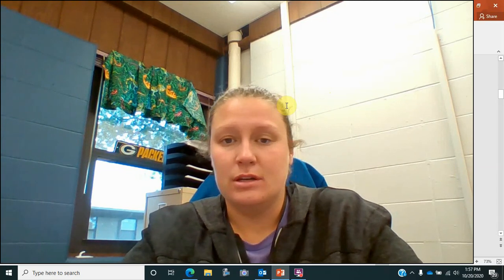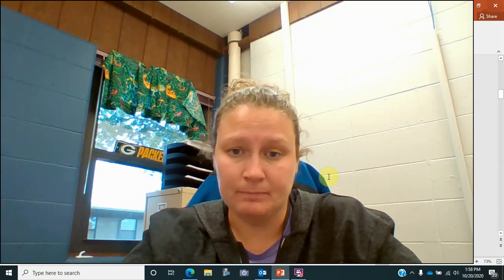Gerunds and Infinitives